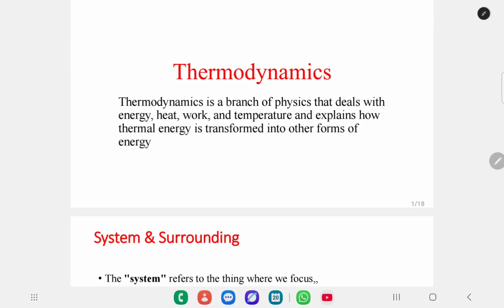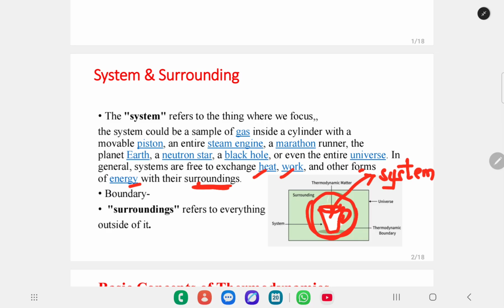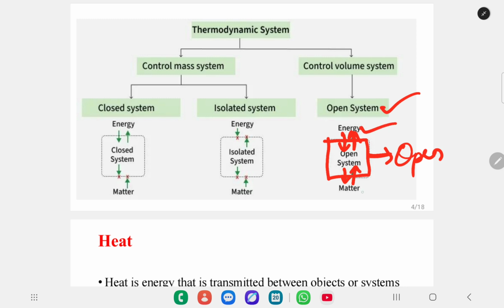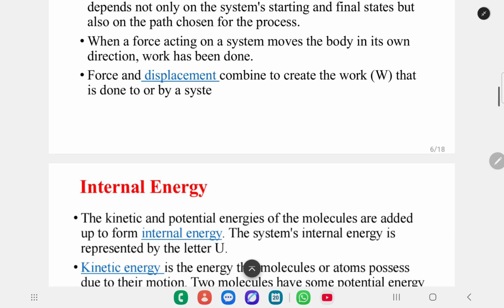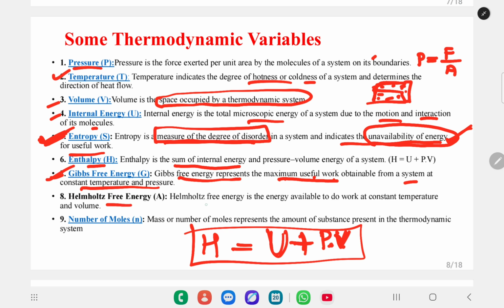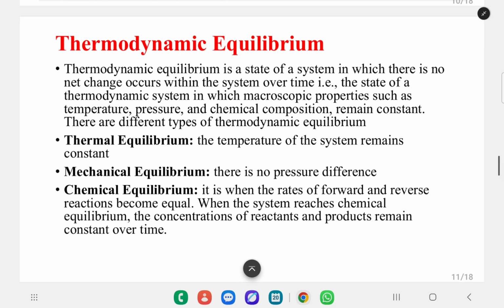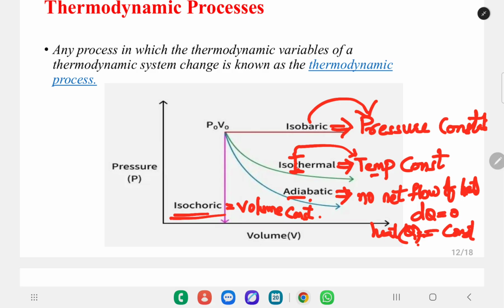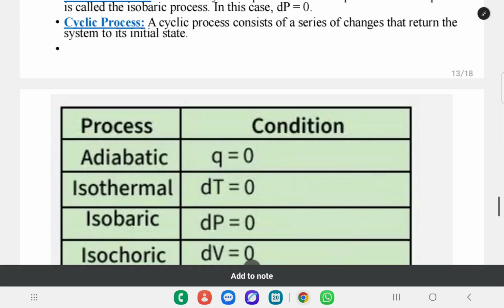B.Sc Physics-Sem-2 Thermodynamics